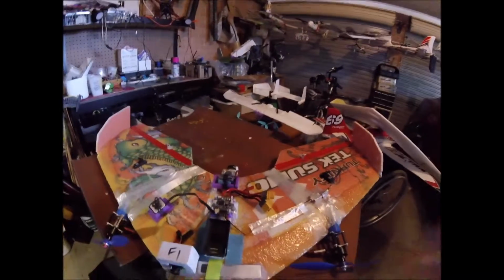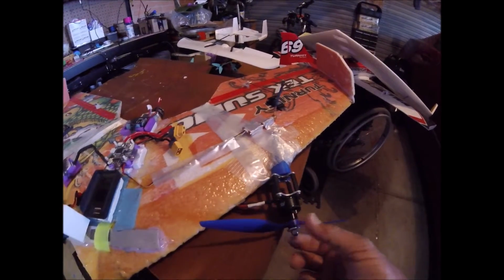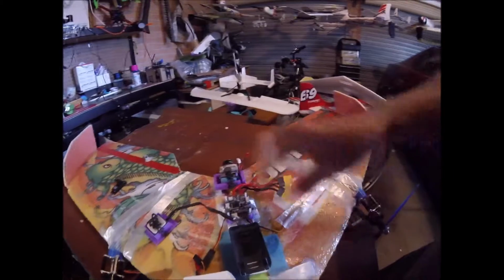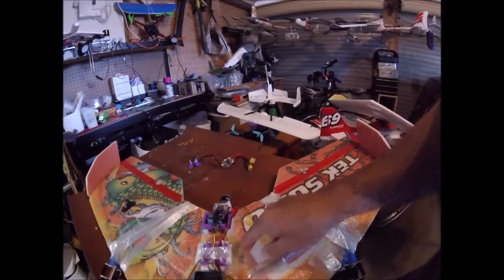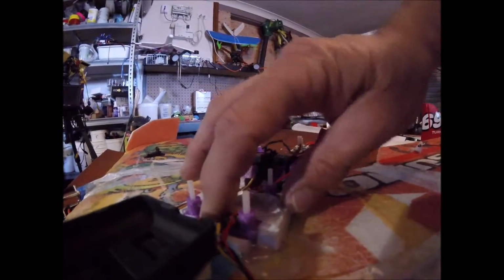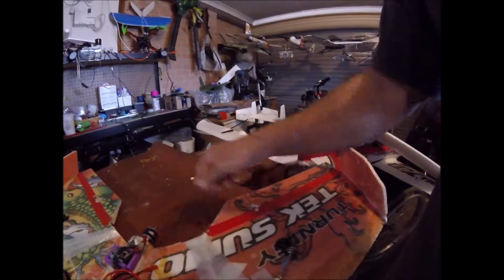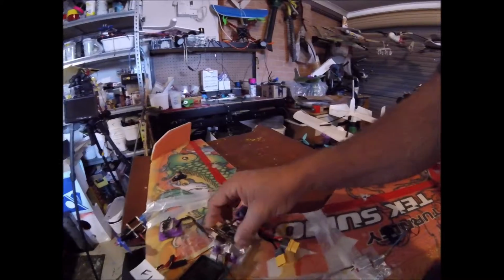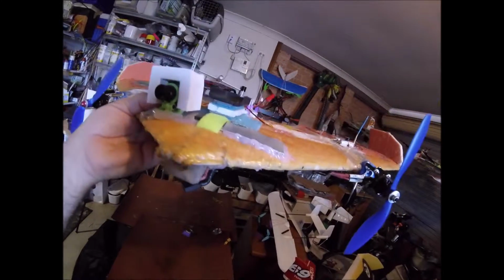6S TekSumo Walk Around